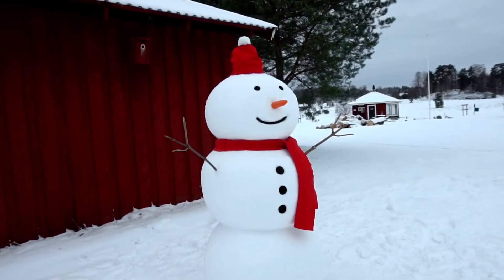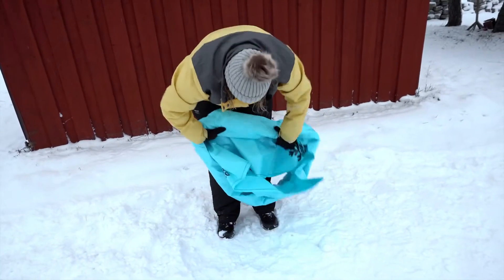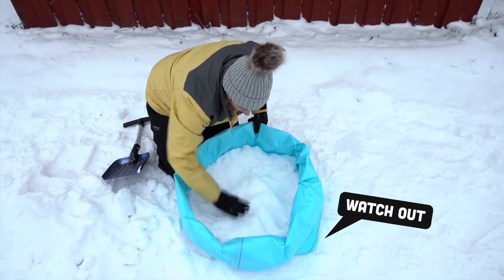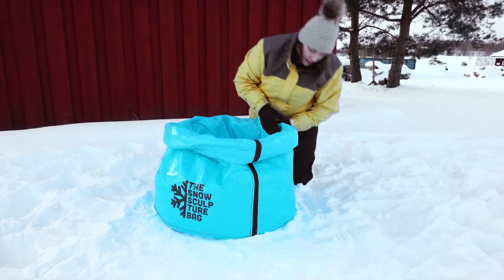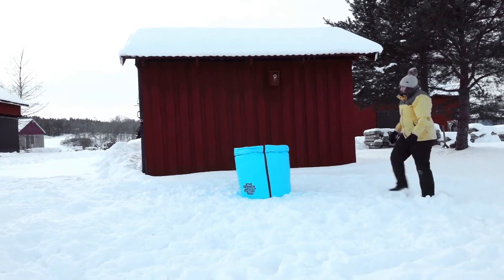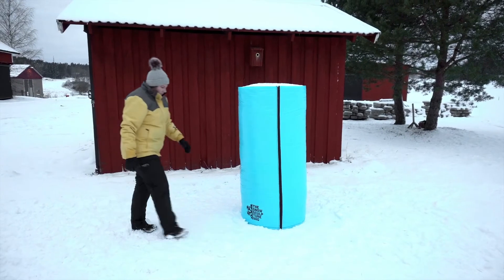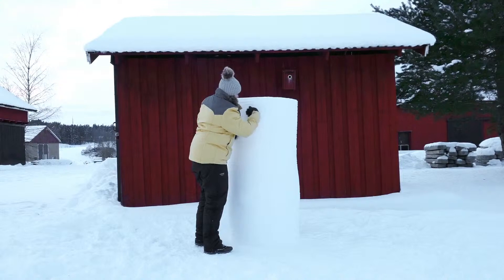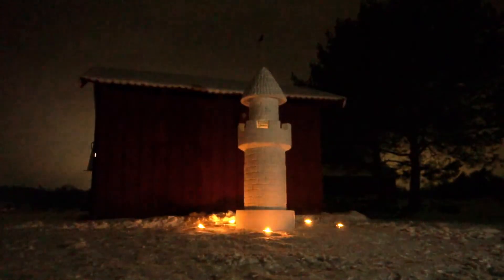Snöskulptursäck | Smartasaker.se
Med snöskulptursäcken kan du forma fantastiska snöskulpturer även när det inte är kramsnö utomhus. Snösäcken gör att snön packas hårt även när det är många minusgrader och ger dig en stabil snöcylinder som går att skulptera till många olika fantastiska former. Beställ idag!